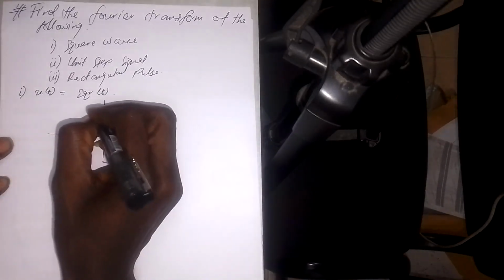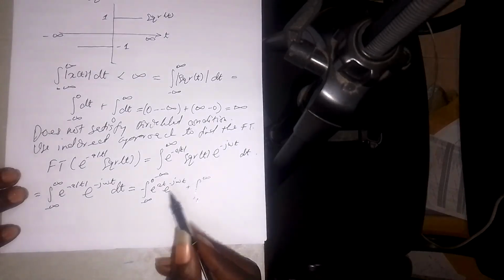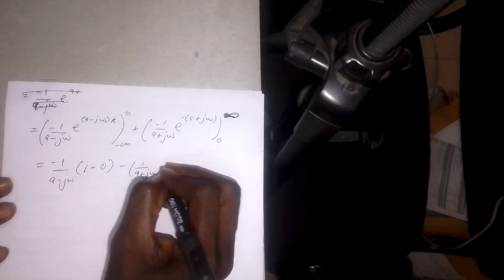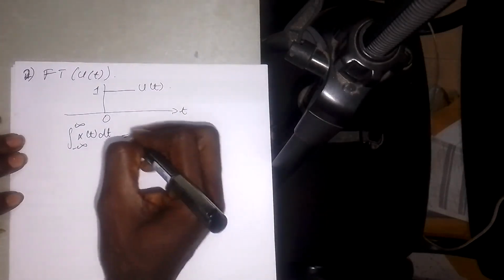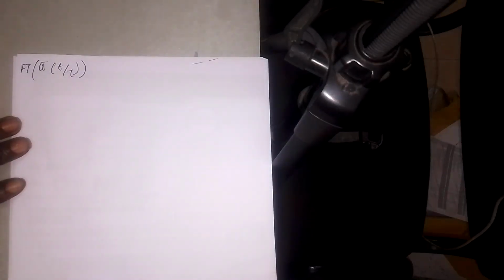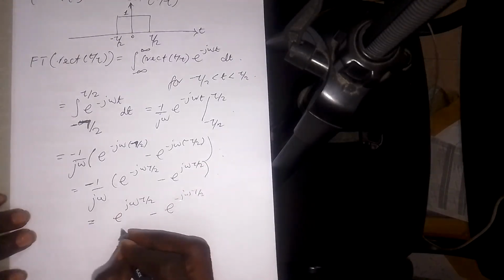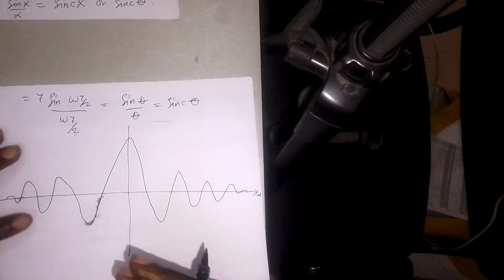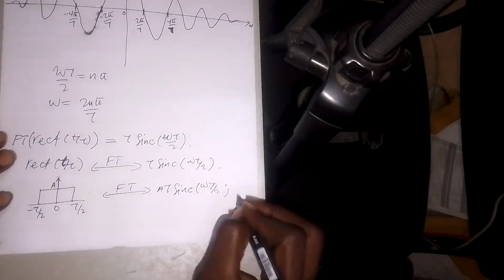Standard Fourier Transform Problem 4 - Rectangular Pulse, Square Wave